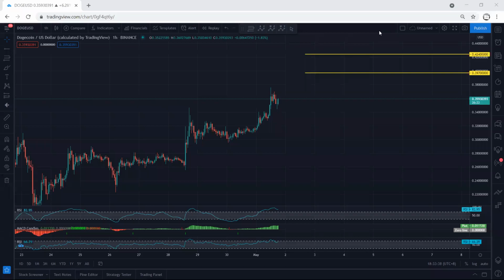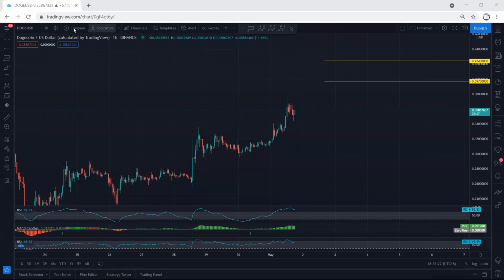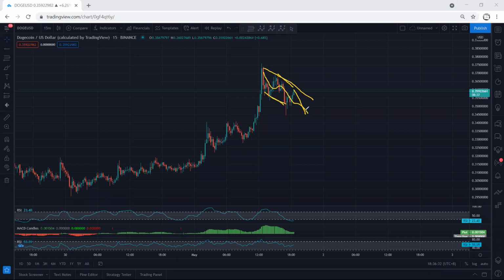Dogecoin Technical Analysis for May 1, 2021- DOGE - BINANCE CHART